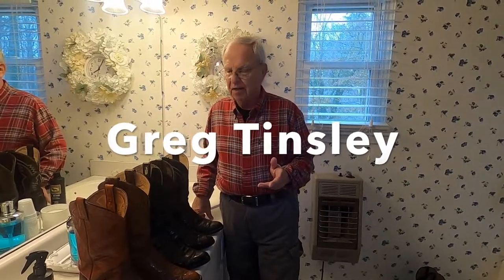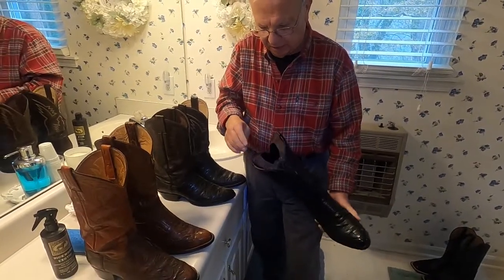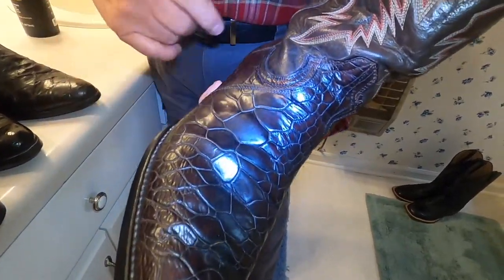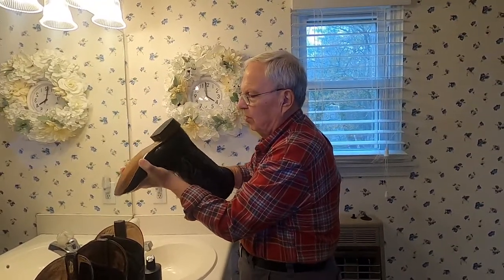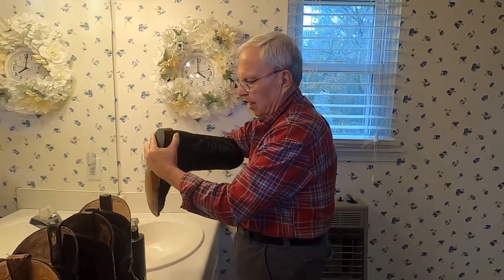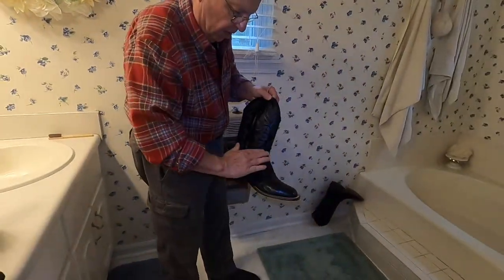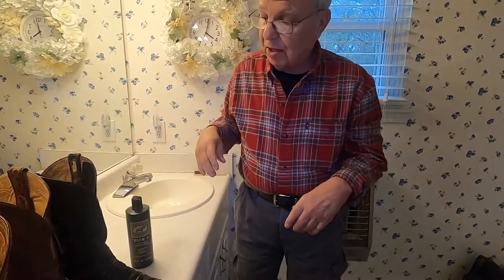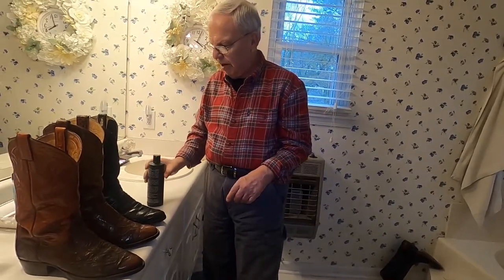How To Make Real Leather Boots Last A Lifetime//BICKMORE LEATHER CONDITIONER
Hey everyone! Tag along in this video to see how my father-in-law has made his real leather boots last a lifetime. Check out the oldest boot he has along with the most exotic boot he has.